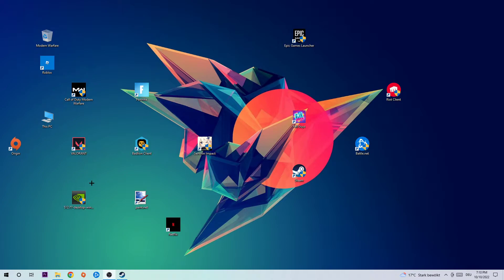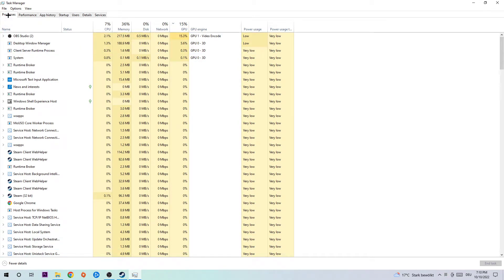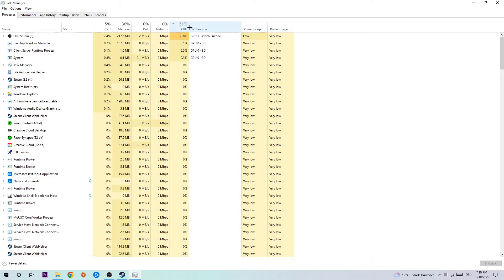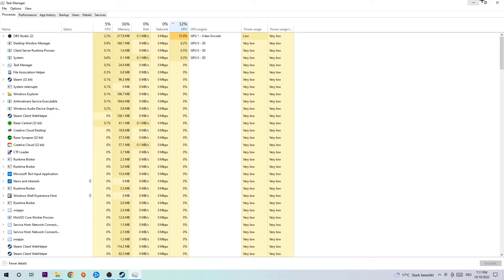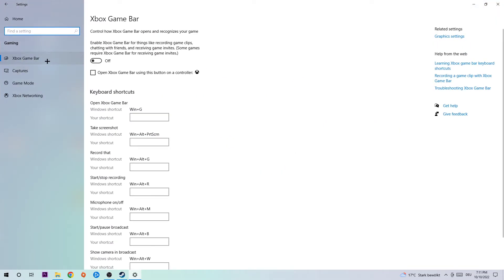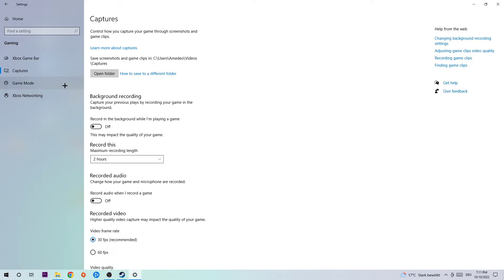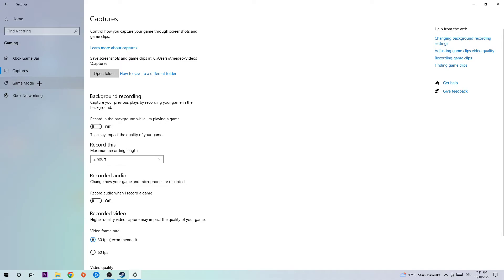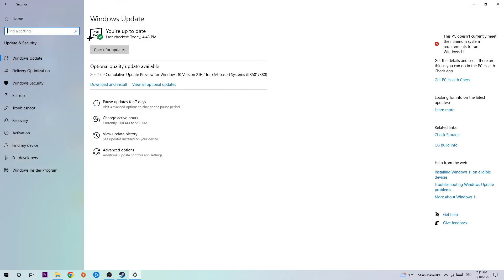Slime Rancher 2 – How to Fix Fps Drops & Stuttering – Complete Tutorial 2022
how to fix Slime Rancher 2 fps drop,
how to fix Slime Rancher 2 fps drop ps4,
how to fix Slime Rancher 2 fps drop ps5,
how to fix Slime Rancher 2 fps drop pc,
how to fix Slime Rancher 2 fps drop xbox,